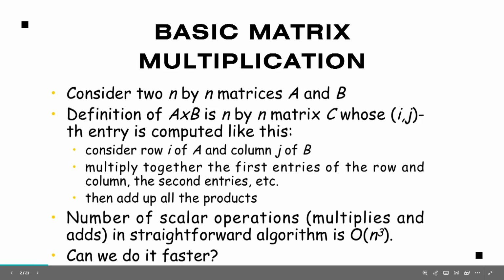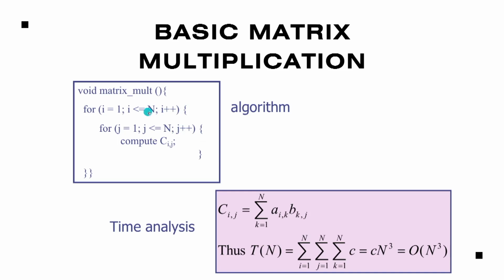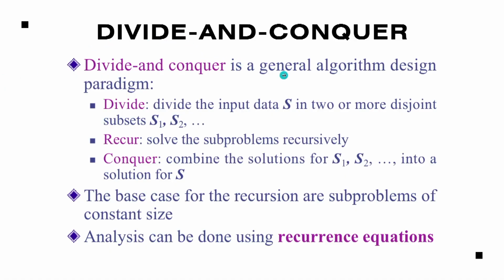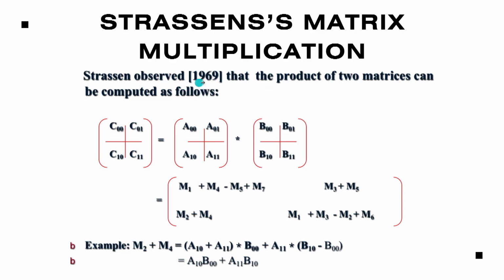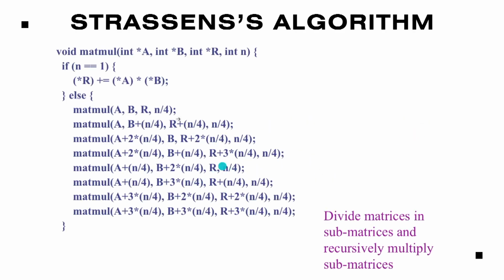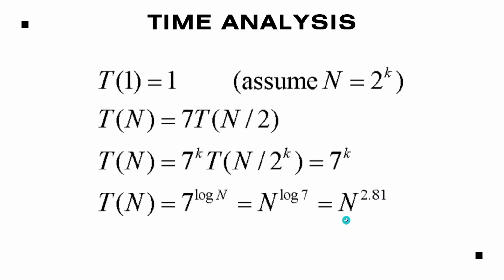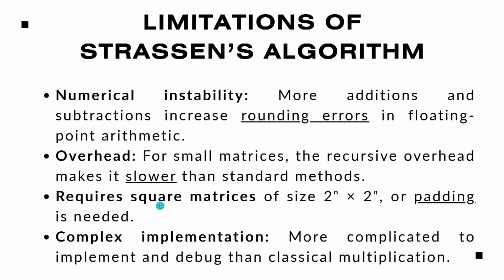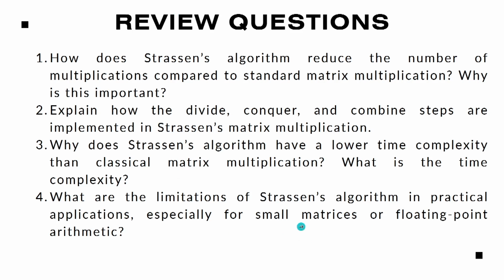AI-L-106-Divide and Conquer-Strassens’s Multiplication